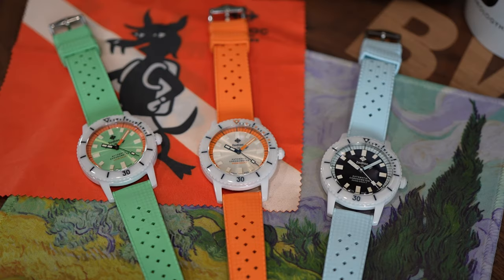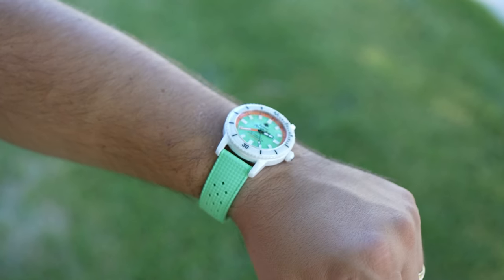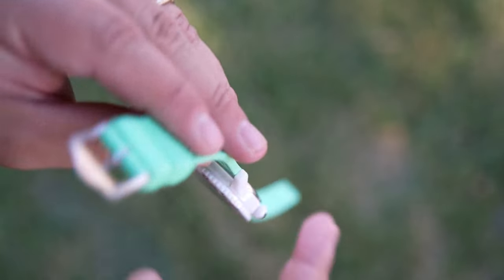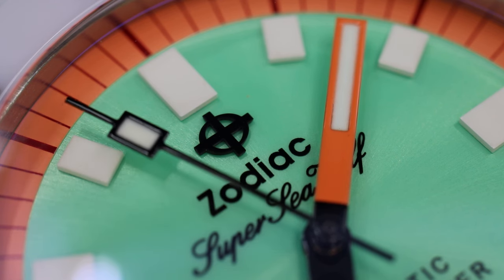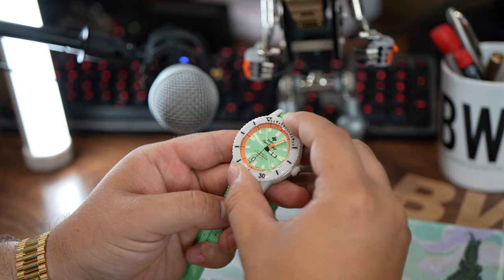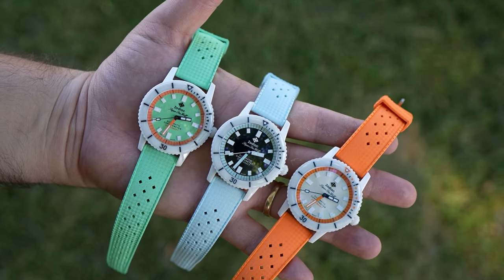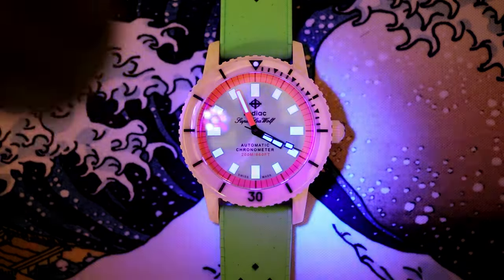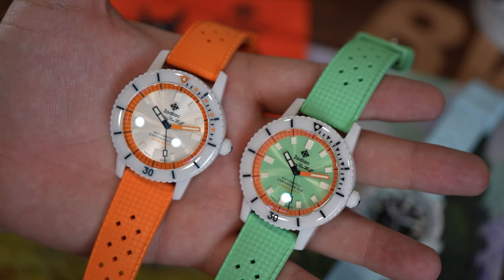My Favorite Modern Zodiac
I think every would collection would benefit from the addition of a 'wildcard' type of watch. This one fits the bill for me- the color scheme is excellent, and I enjoy the use of white ceramic and a chronometer certified movement.

For those shopping any Zodiac- reach out to my people at Exquisite. You are welcome to name drop me-

0:00 - 1:58 Colors and Materials
1:58 - 3:05 Dial Details
3:05 - 3:56 COSC Movement
3:56 - 4:42 Lume, Bezel, and Crystal
4:42 - 5:33 Primed to Accessorize
5:33 - 6:25 Areas for Improvement
6:25 - 7:49 Why this is unique